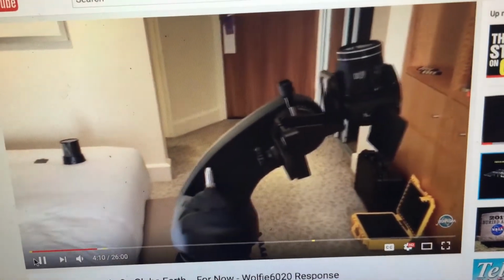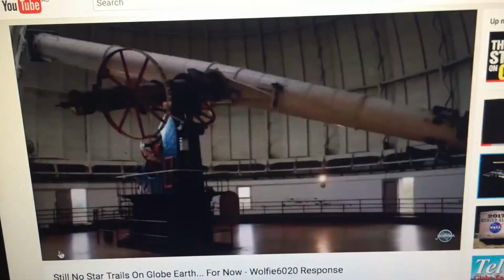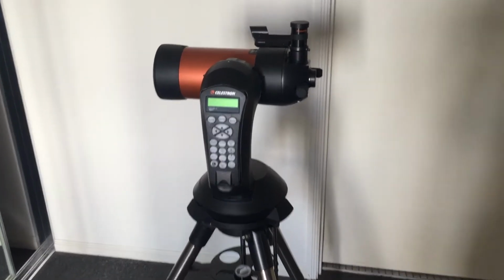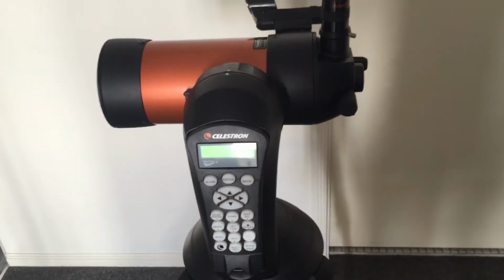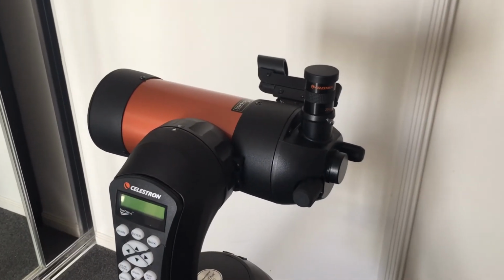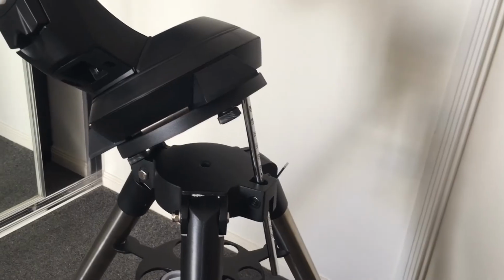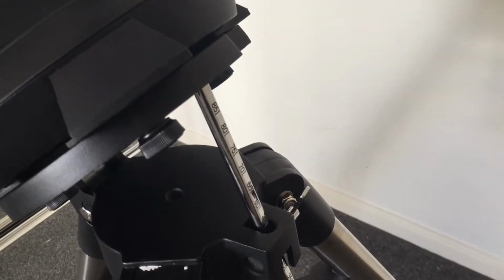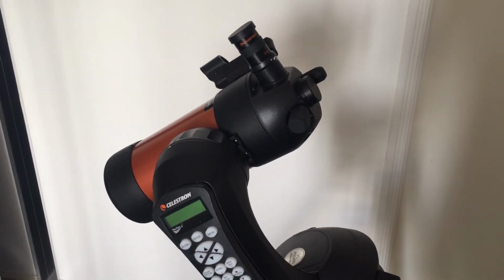No I did not use an Equatorial Mount - and yes I will show it to you on a Ball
Patience is a virtue guys.  I have promised to repeat this on a Globe already.  I will be home in a week and will do it then.

The Skywatcher Star Discovery Mount is not an Equatorial Mount.

It is an Alt Az mount and is listed as such.